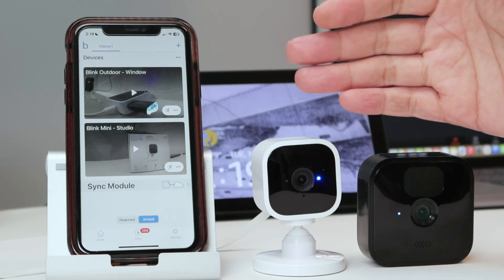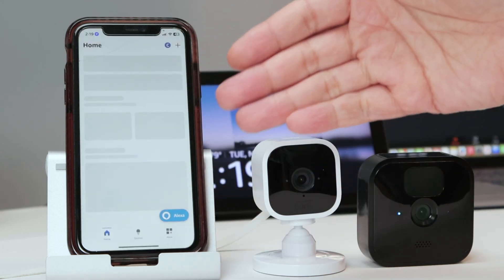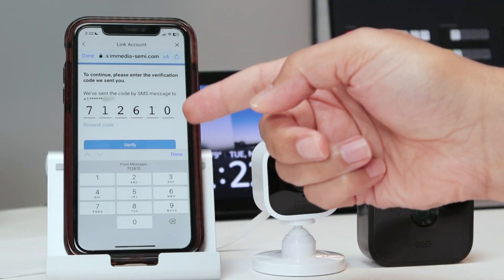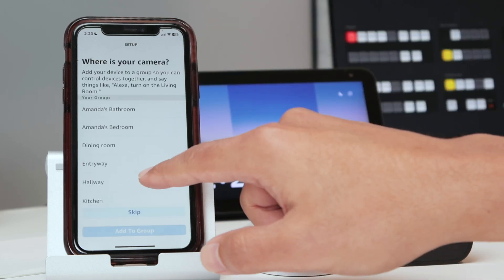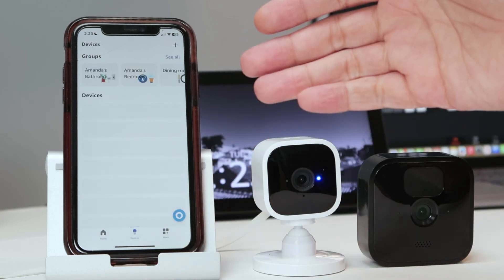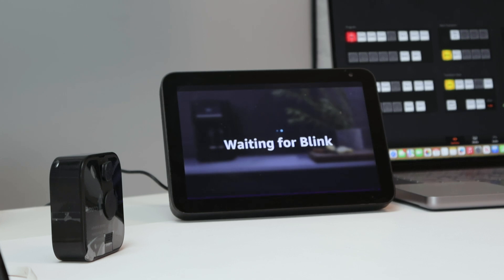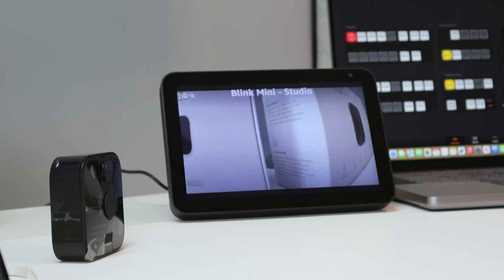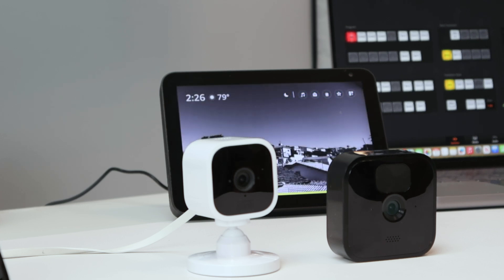How to Add Blink Camera to Alexa [2024] - 100% Working. Easy STEP-by-STEP with Demo !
In this video, I explain how to add Blink camera to Echo Show. See a live demo, when I ask Alexa to show my Blink Mini and Blink Outoor.

If you also wanto to know how to connect Blink camera to firestick, just be aware that it's the same process. As long as the Alexa skill is connected to the Blink account, it's possible to display the Blink cameras into the Echo Show or Fire TV that are part of the same Alexa system.